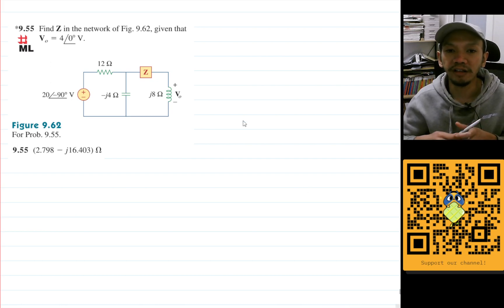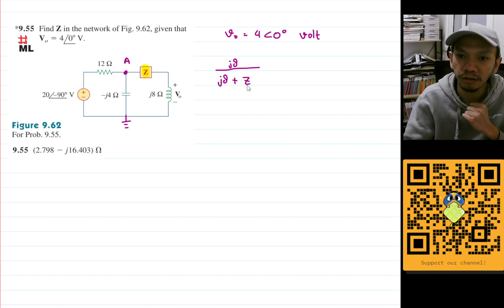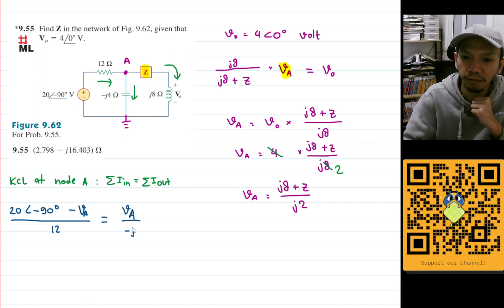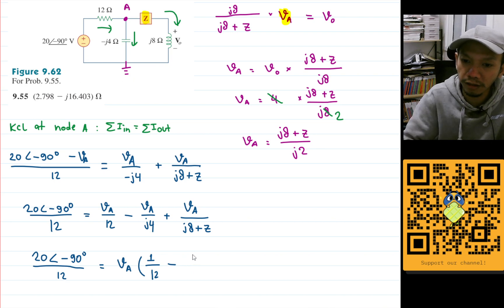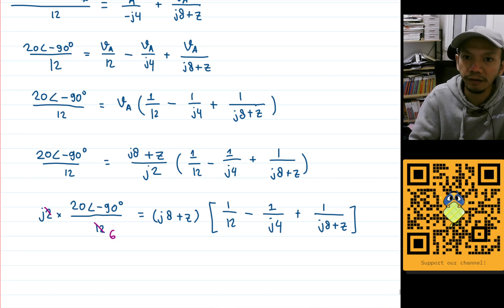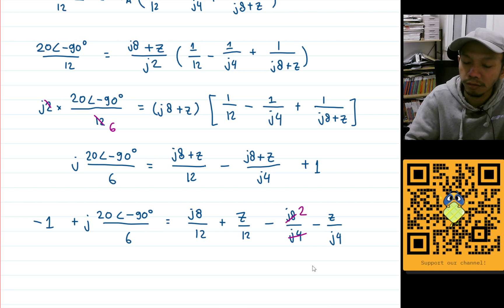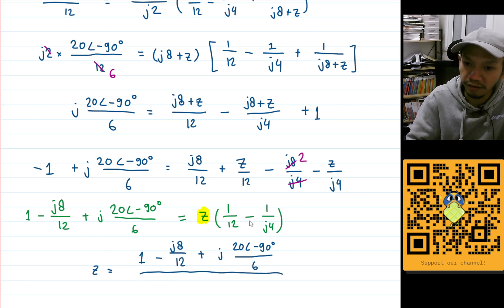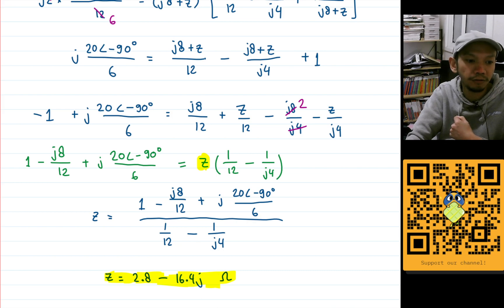Problem 9.55 - Fundamental of Electric Circuits (Sadiku) 5th Ed - Impedance and Admittance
Find Z in the network of Fig. 9.62, given that V= 4 angle 0 deg V